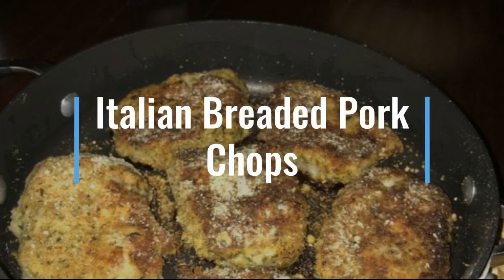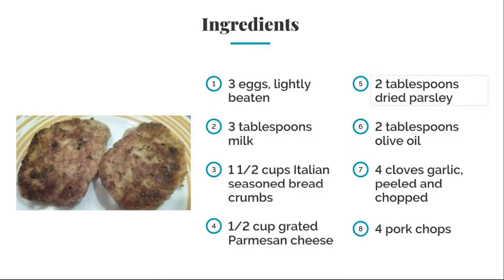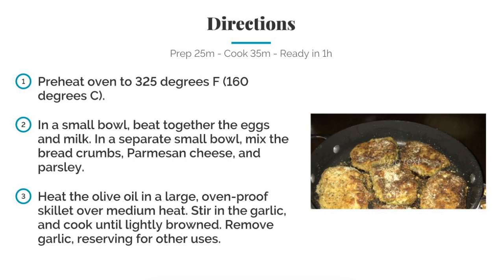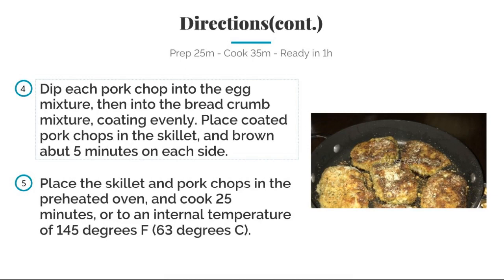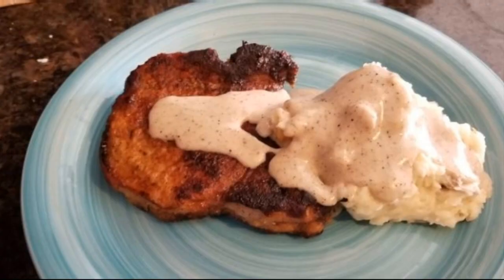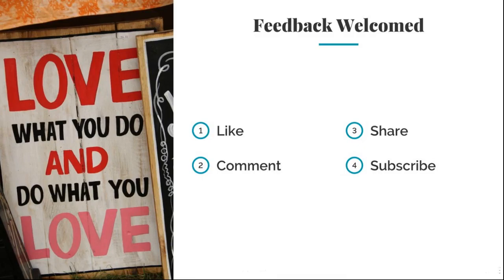Italian Breaded Pork Chops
Strickly Cooking Breaded Italian Pork Chops.